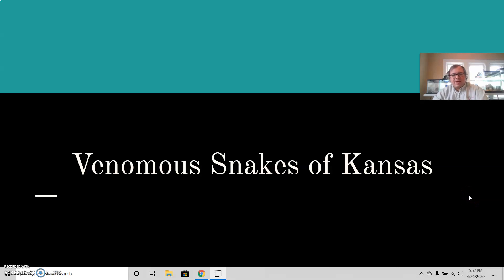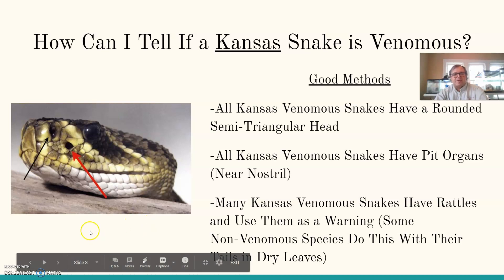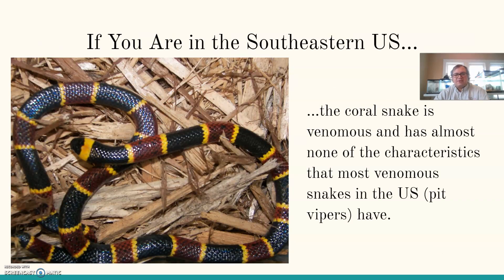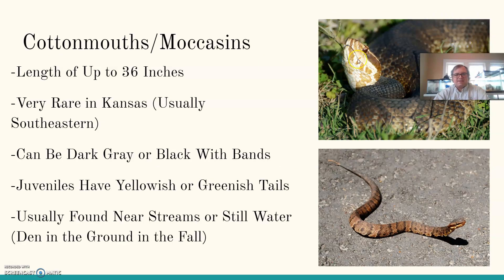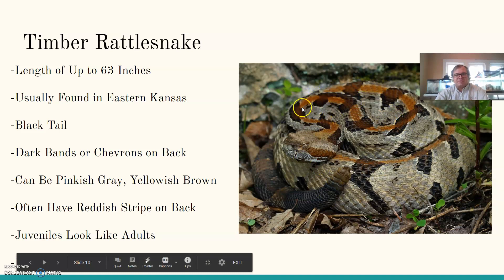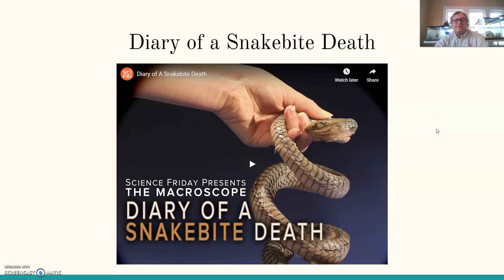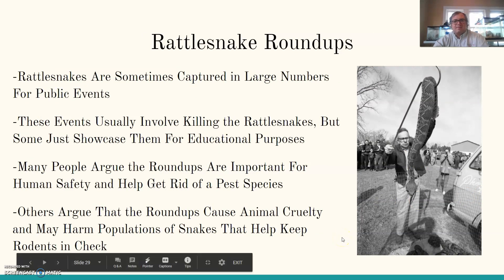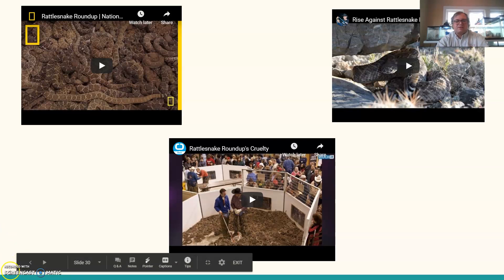Venomous Snakes of Kansas